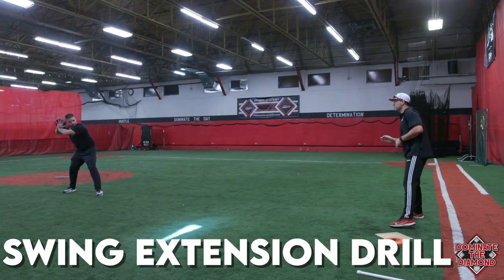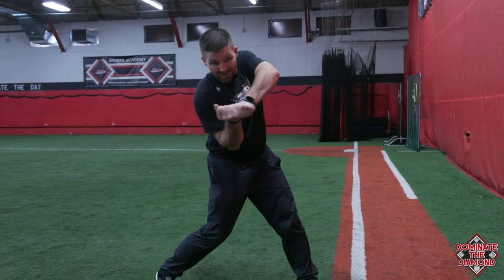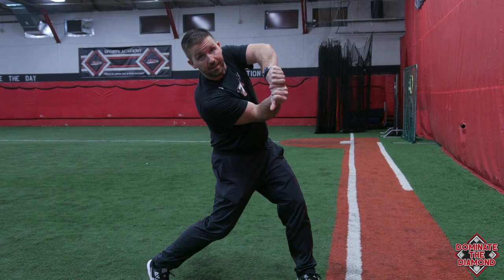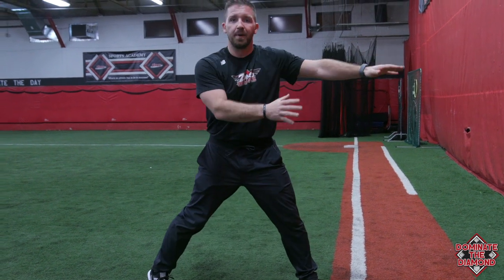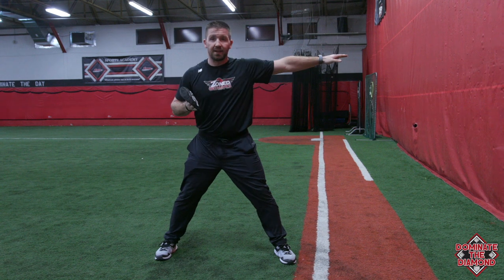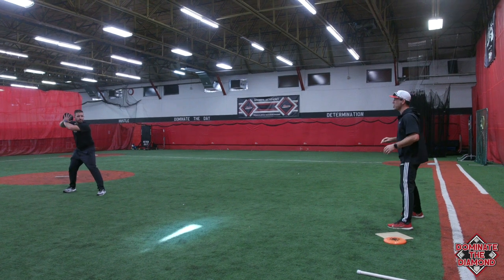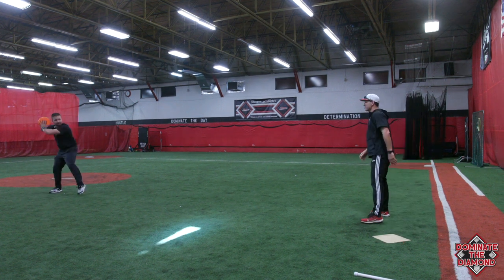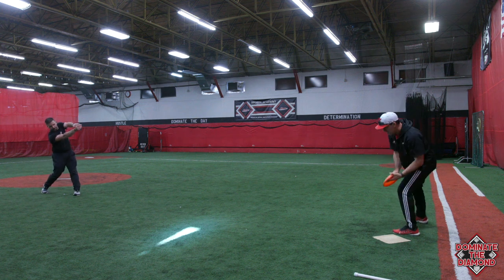Swing Extension Drill with the Hitting Disk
We are using the hitting disc to help us with the palm up, palm down contact position.

Our passion, knowledge and enthusiasm for the game is shared with each and every person that walks through the doors. The coaching staff is determined to take their athletes to their absolute level of peak performance and to make sure that the athletes walking out of Zoned have a competitive advantage over their opponents every time they step on the diamond.